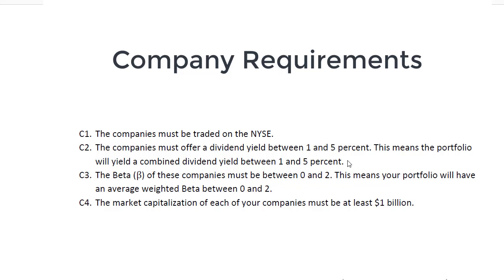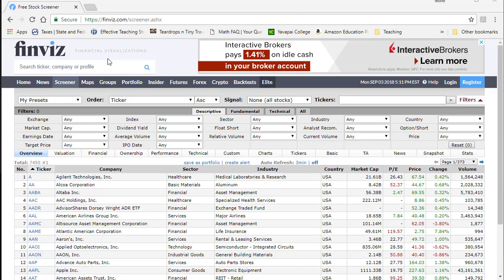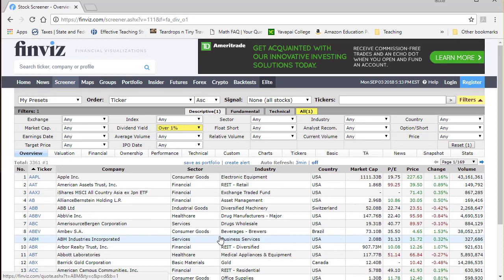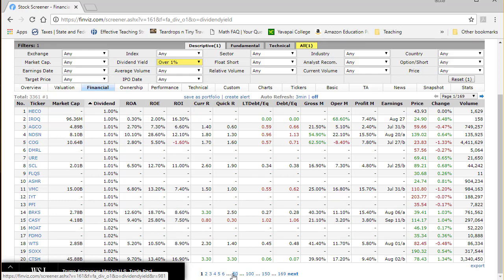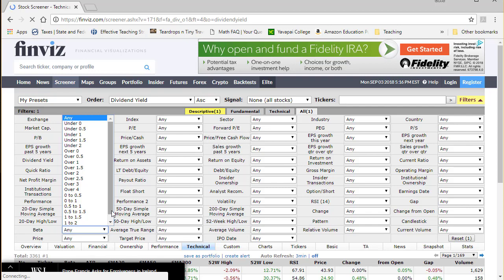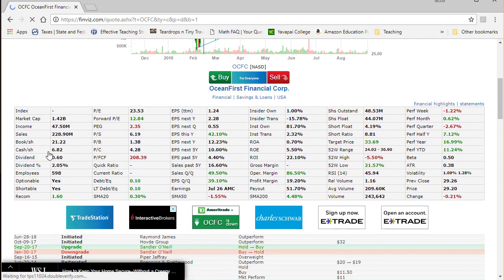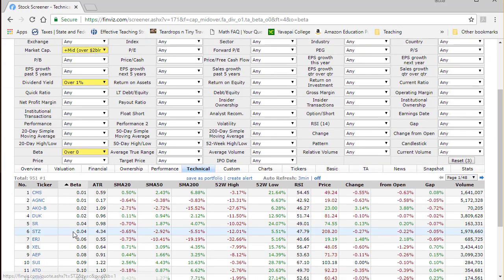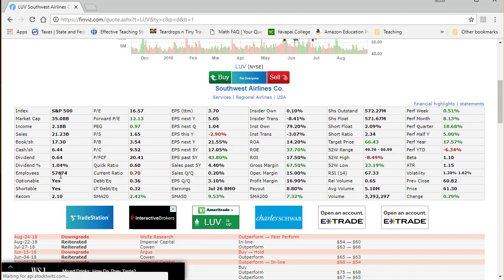How To Use FINVIZ To Screen Stocks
This video demonstrates how to screen stocks for your technology assignment using FINVZ.